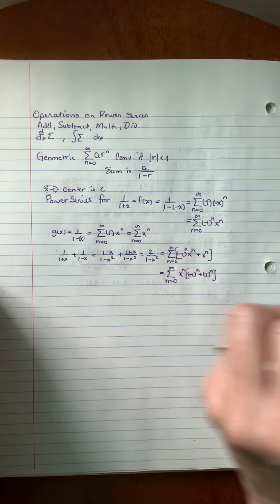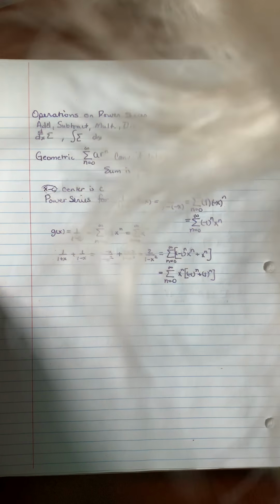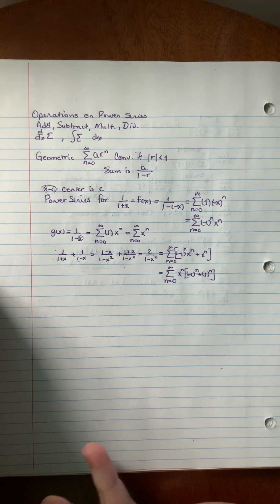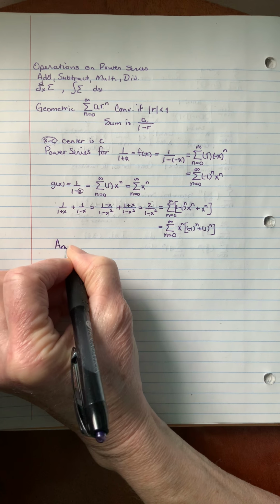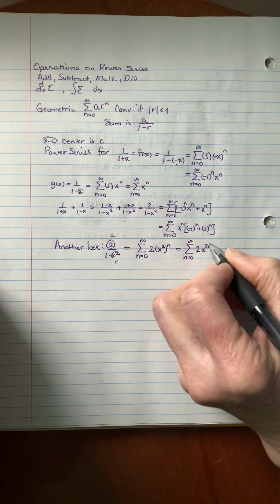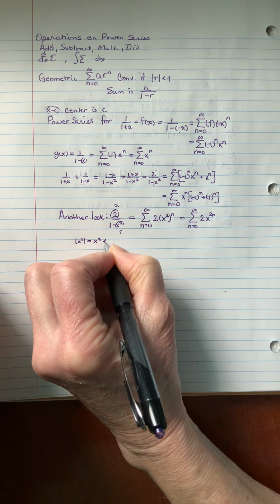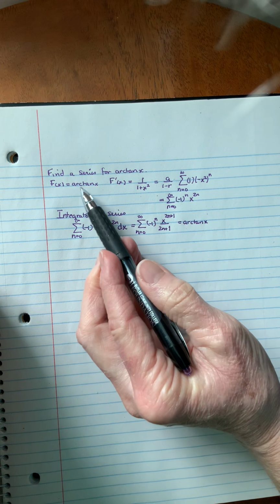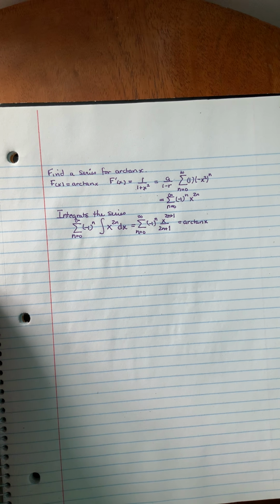Operations with Power Series